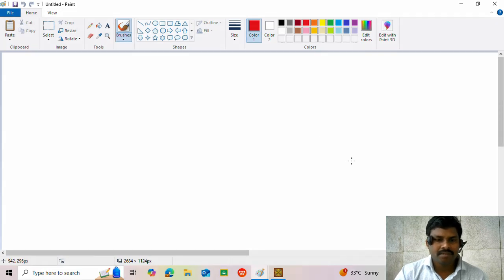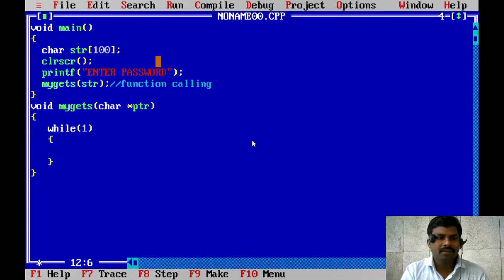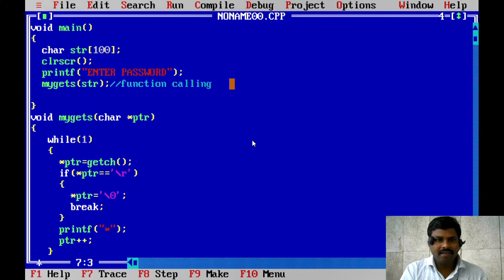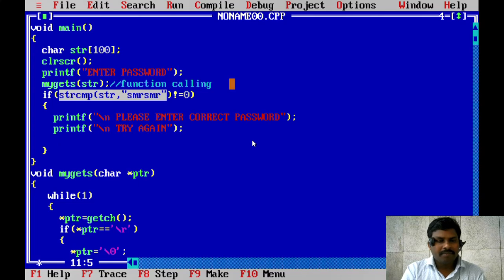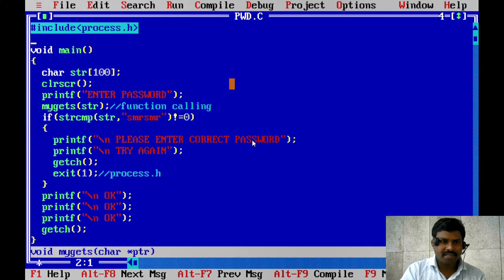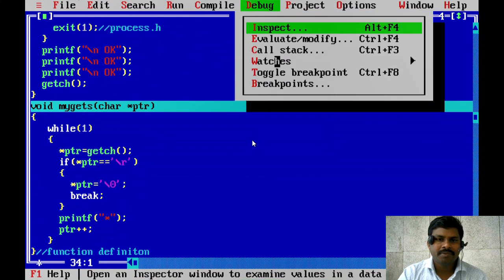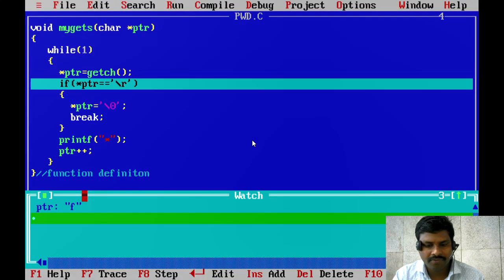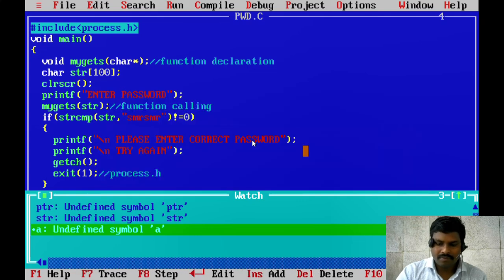password Checking in C language by using strings and pointers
password Checking in C language by using strings and pointers Code c language strings in C language
arrays in c language
pointers in C language
Reference tags: